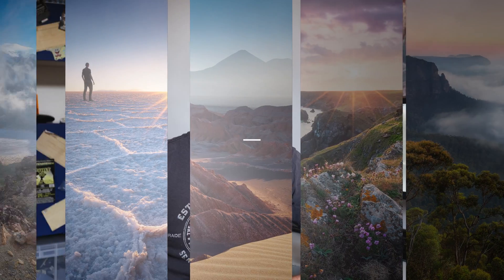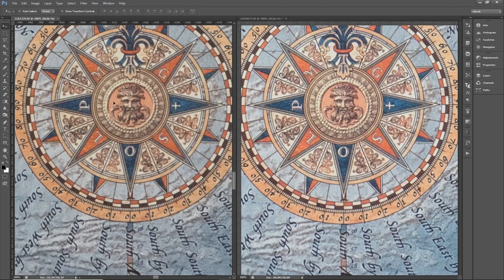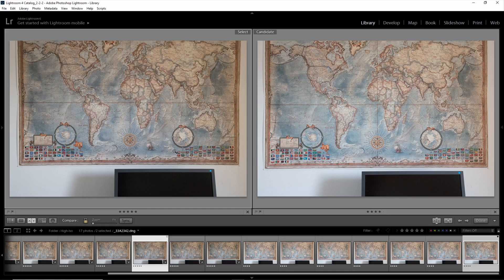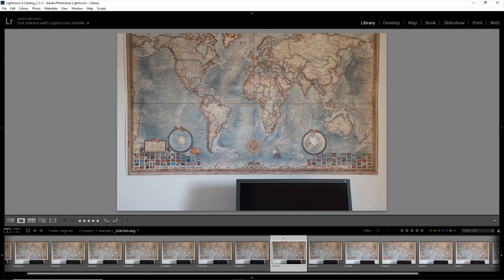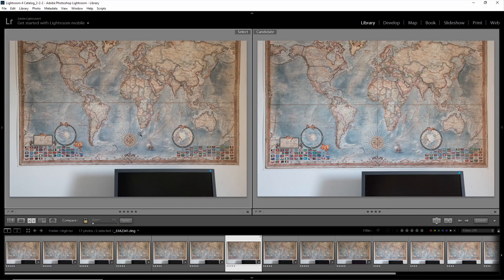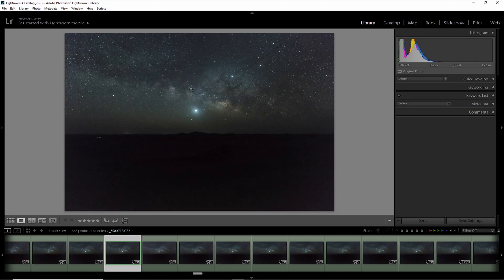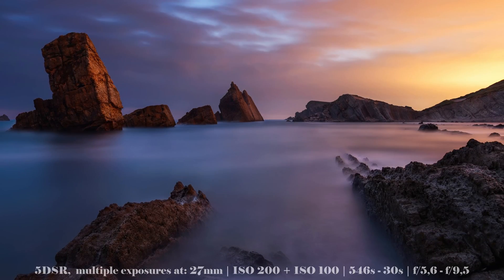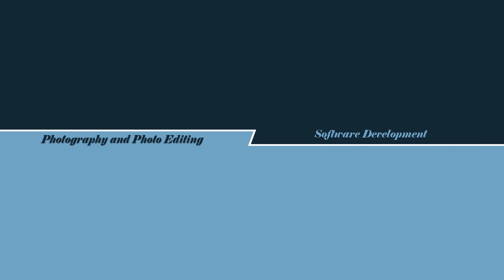Canon EOS R5 Image Quality - High ISO Test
In this video I look at the high ISO capabilities of the R5 vs the Canon 5DSR. We'll go through the complete high ISO range from ISO 800 up until 51200 and do some pixel peeing as usual.

In the beginning I also have a little experiment for you, where you can decide in a blind test, which Camera you like better.

I finish the video with my personal verdict and also show you some night photos I took over the past years together with the settings I used. This way you see, why the tests I currently do are so important.

★☆★ Milky Way Tutorial ★☆★

Surfshark VPN for travelling ★☆★ homepage★☆★